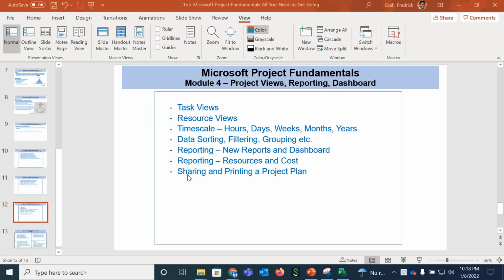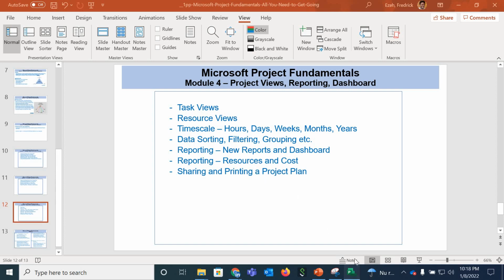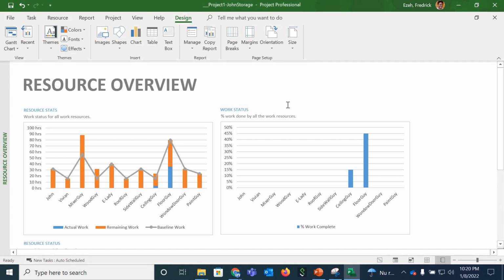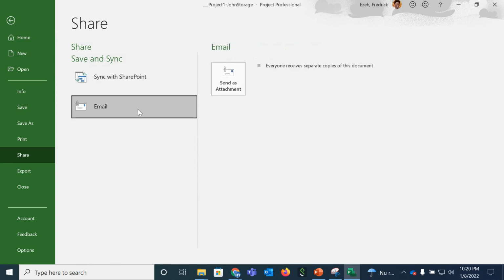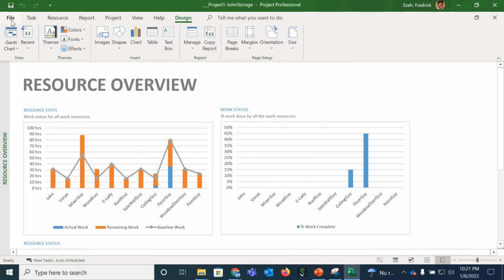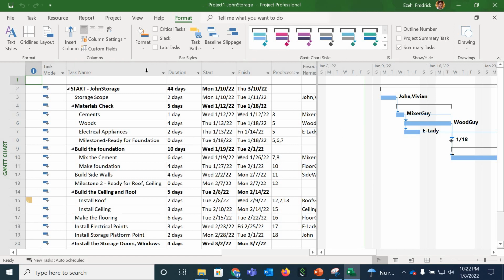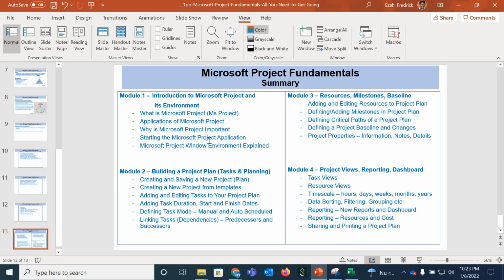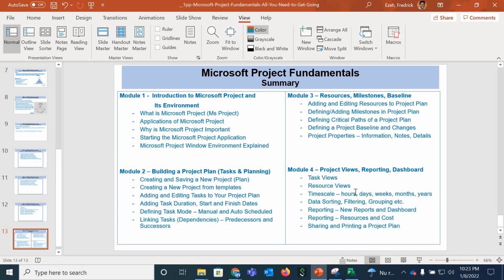Module4 3 ProjectViewsReportDashboard SharePrintSummary